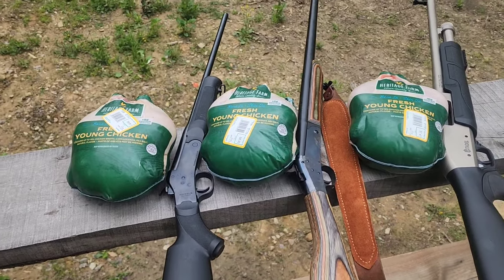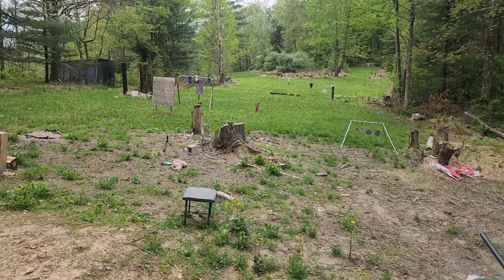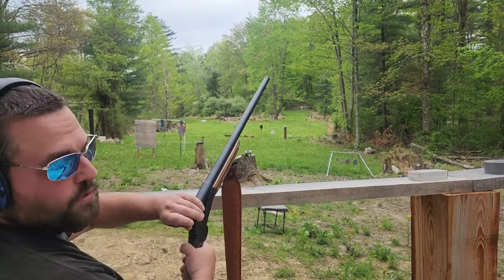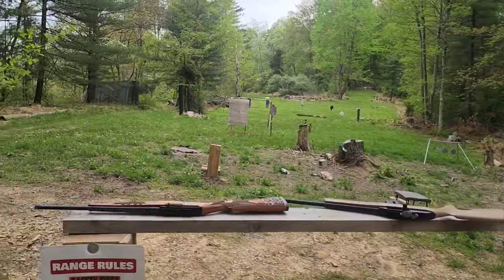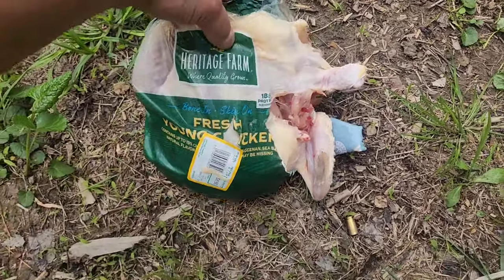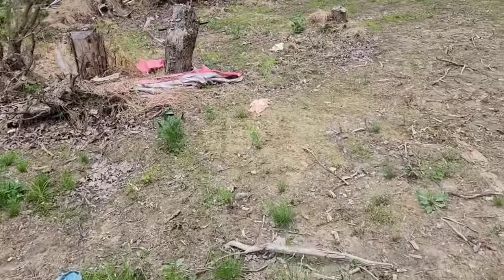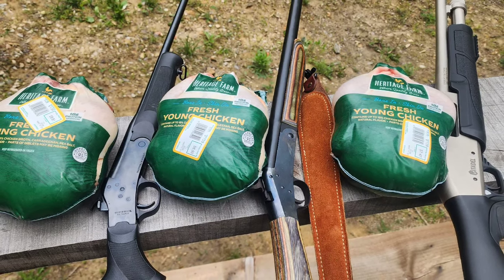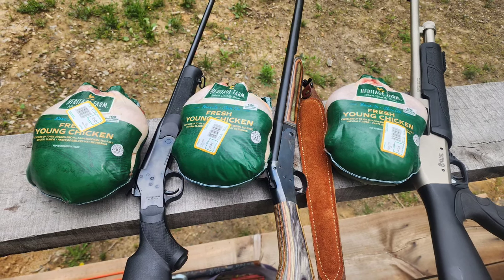Shotgun Slugs vs Chickens .410 20 Gauge 12 Gauge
Computer Editing: TBA

Editing App: TBA

Table: TBA

12"x12" Sight In Splatter

12"x18" Bullseye Splatter

18"x24" Silhouette Splatter